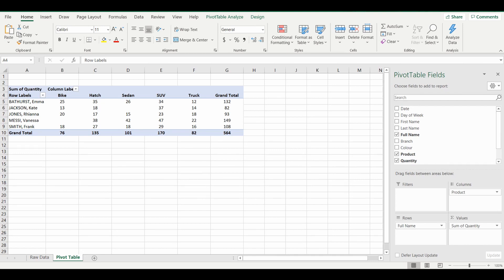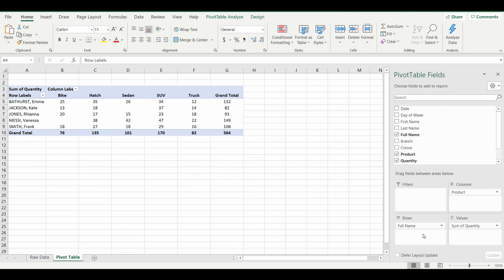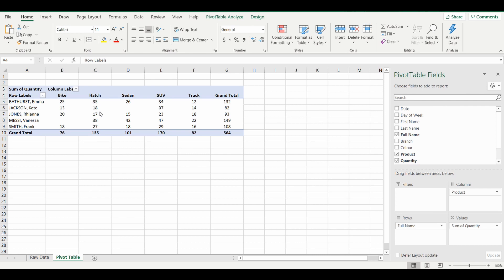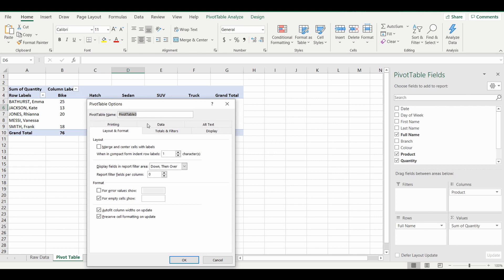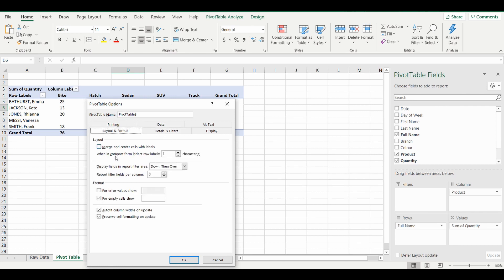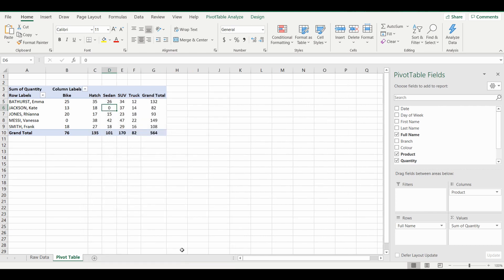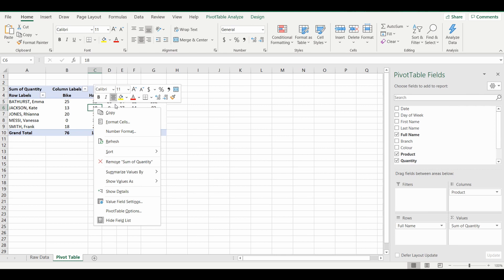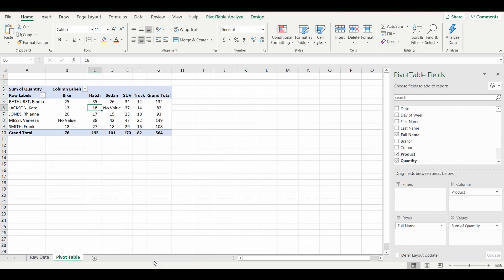Excel Pivot Tables - Fill Blank Cells - Replace Blank Cells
Replace blank cells in Excel Pivot tables with zero or other text.

Microsoft Excel 365 pivot tables

Fill blank cells
Replace blank cells

Clean up your excel pivot tables by replacing the blank cells with zeros or text